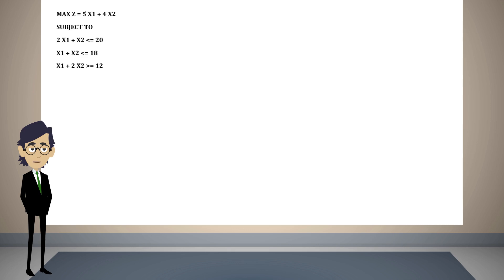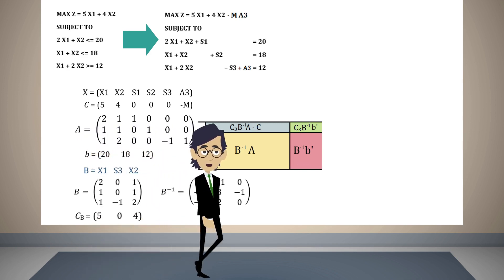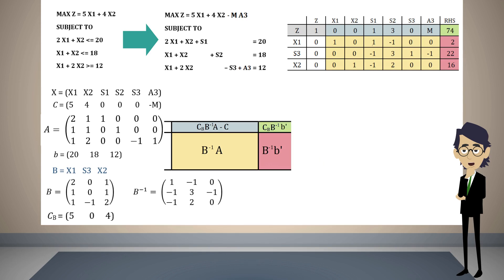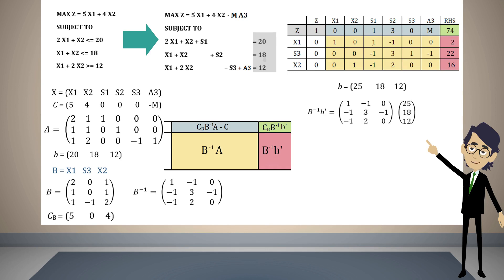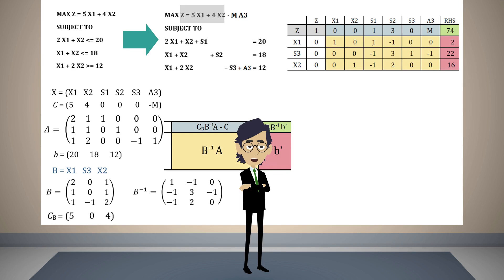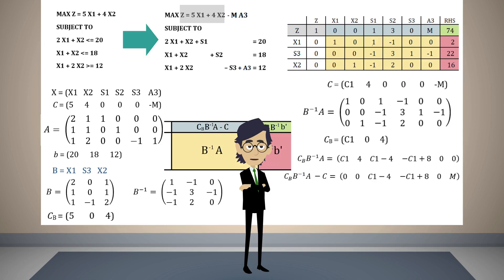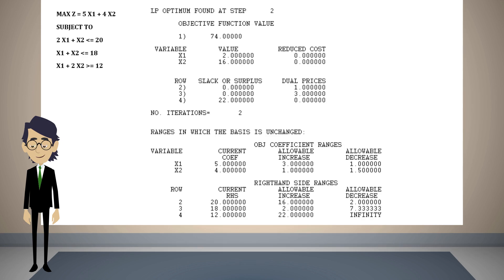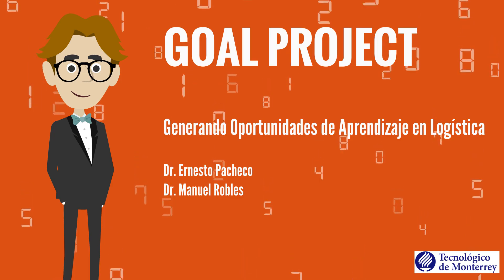Introduction to Sensitivity Analysis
Show an introduction to sensitivity analysis using the matrix form of the simplex method